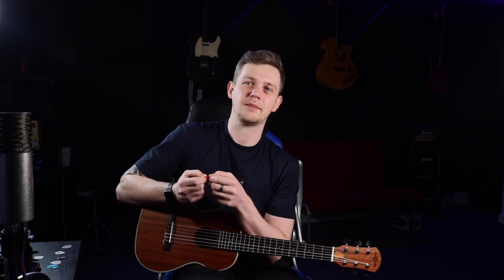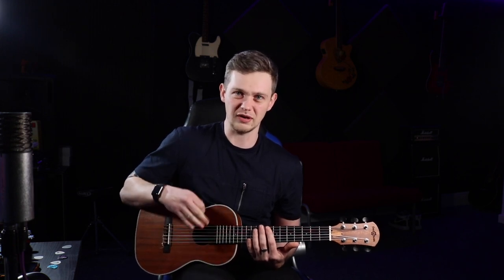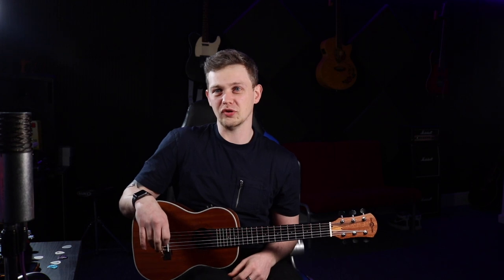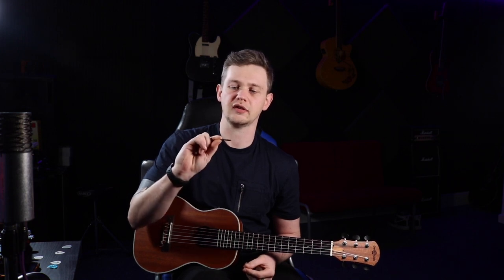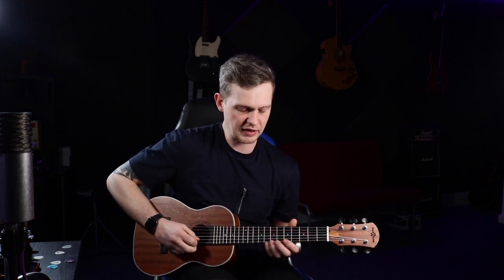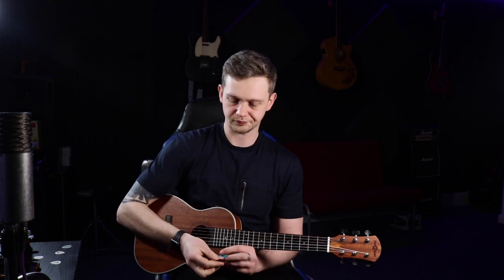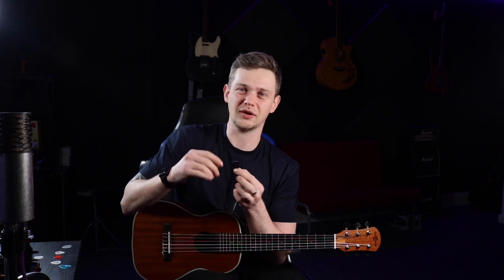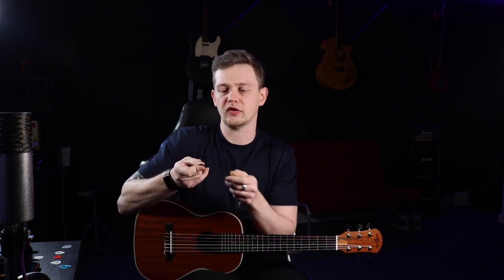What Guitar Pick To Use... The One Pick That RULES Them All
A video on what guitar pick to use for any aspiring guitarists. There are many different guitar picks and this video demonstrates the difference. Learn the one pick that rules above all others for the guitar. The plectrum one of the main components of a guitar players toolbox, pick the right guitar pick.